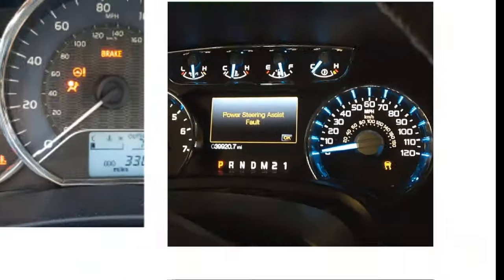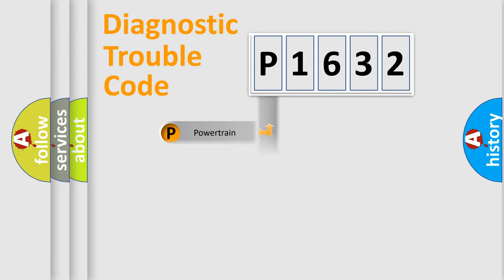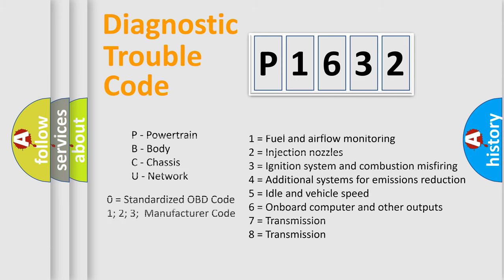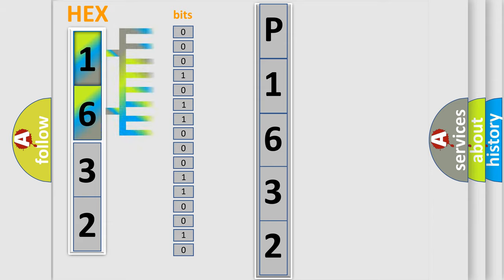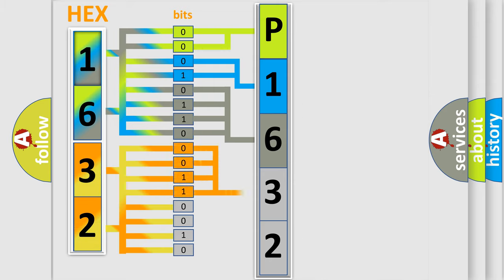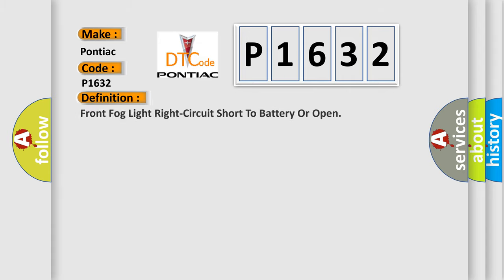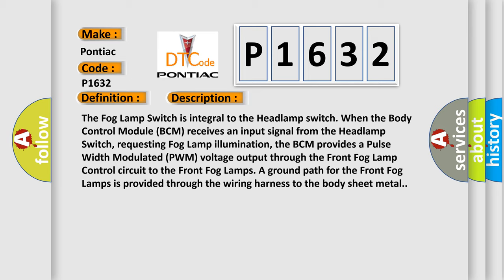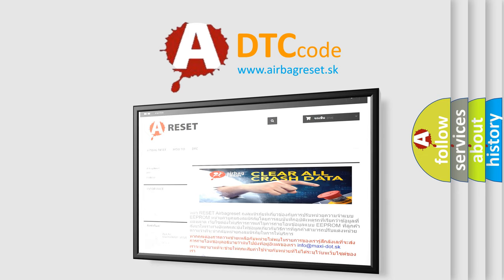DTC Pontiac P1632 Short Explanation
Contents:
0:21 Basic DTC analysis according to OBD2 protocol standard.
1:48 Insight into programming
2:58 A diagnostically understandable description of the Diagnostic Trouble Code
3:05 Basic error definition

Make:
Pontiac
Code:
P1632
Definition:
Front Fog Light Right-Circuit Short To Battery Or Open
Description:
The Fog Lamp Switch is integral to the Headlamp switch. When the Body Control Module (BCM) receives an input signal from the Headlamp Switch, requesting Fog Lamp illumination, the BCM provides a Pulse Width Modulated (PWM) voltage output through the Front Fog Lamp Control circuit to the Front Fog Lamps. A ground path for the Front Fog Lamps is provided through the wiring harness to the body sheet metal.
Cause:
RIGHT FRONT FOG LAMP OR BODY CONTROL MODULE (BCM) CONNECTIONSRIGHT FRONT FOG LAMP CONTROL CIRCUIT OPENRIGHT FRONT FOG LAMP CONTROL CIRCUIT SHORTED TO VOLTAGERIGHT FRONT FOG LAMPBODY CONTROL MODULE (BCM)